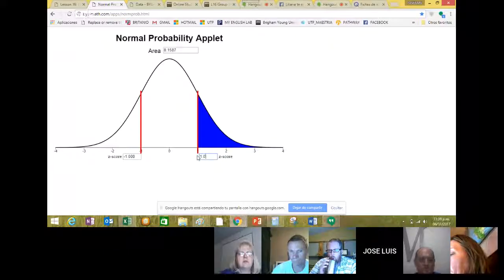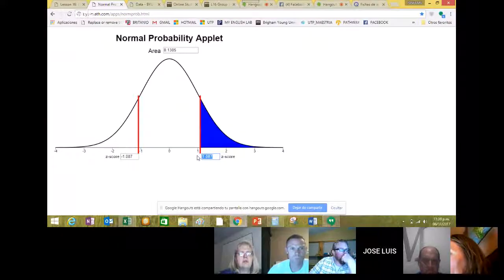Business Statistics L16